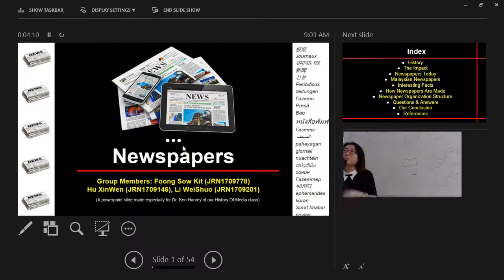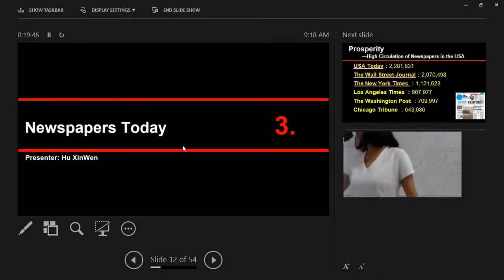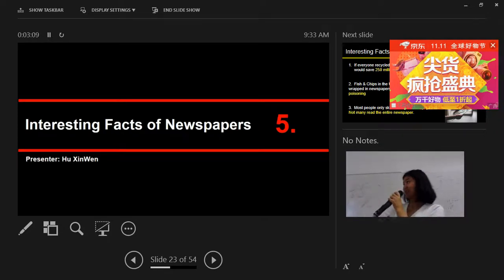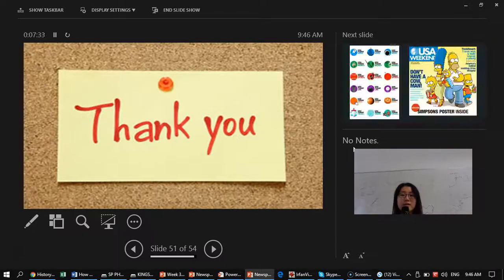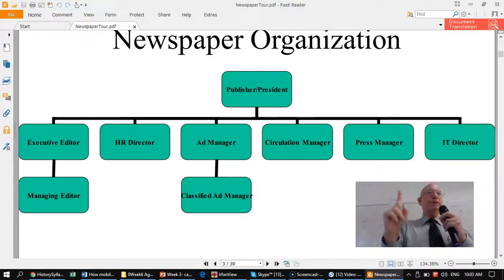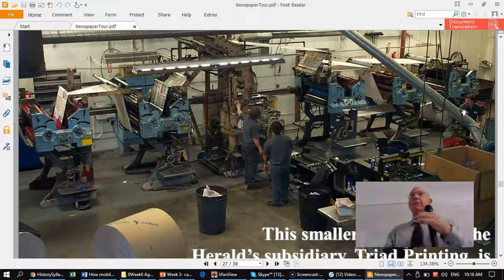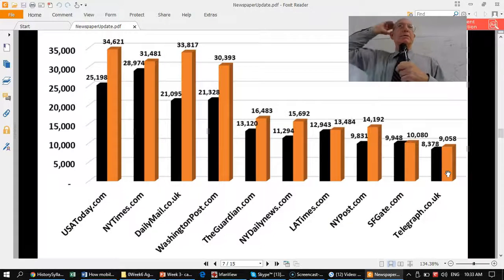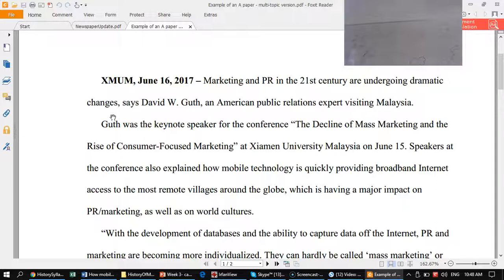History & Future of Newspapers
This is a Week 6 student presentation and lecture by Professor Ken Harvey about the history and future of newspapers. It is part of the History of Media course at Xiamen University Malaysia on 1 November 2017..